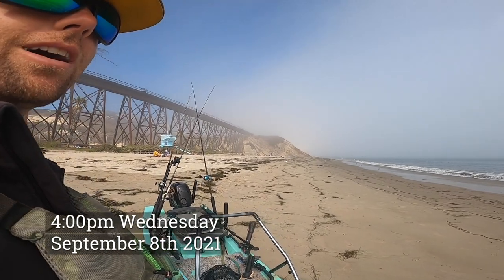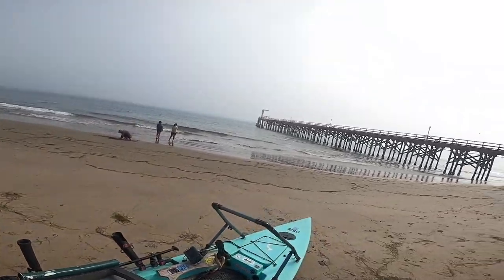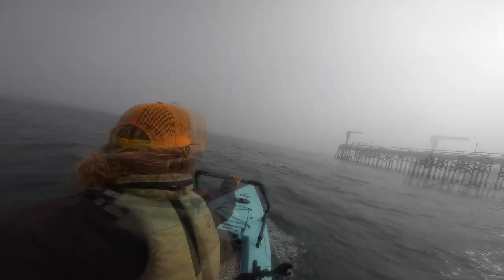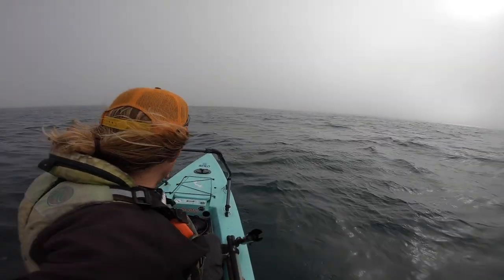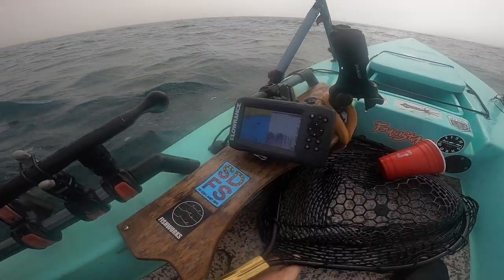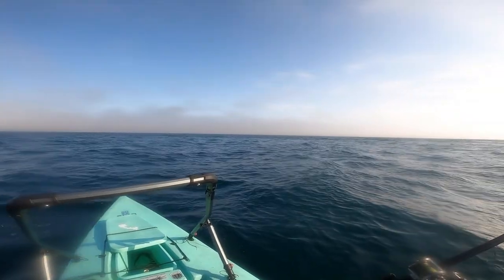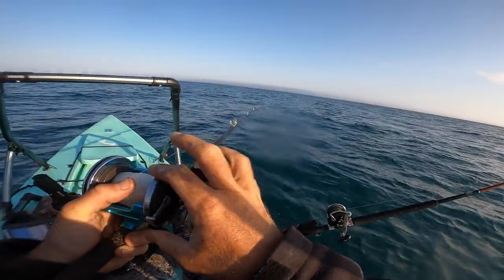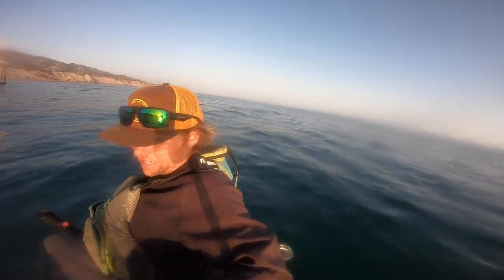Solo Skiff Fishing Central California Santa Barbara Gaviota State Beach Launch, Catching Mackerel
Check out my video fish reports and content on Bloody Decks: bdoutdoors.com

Please check out and purchase the same tackle, rods, reels, equipment, gear & supplies by clicking the links below and on my kit.co

SOLO SKIFF GEAR:
3 Gallon portable marine gas tank